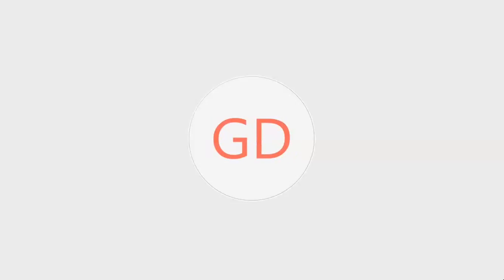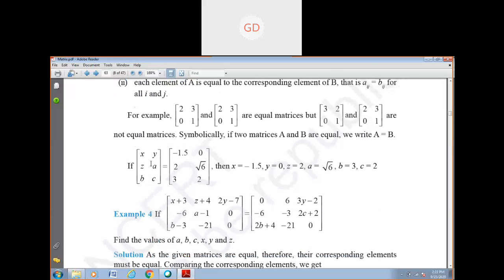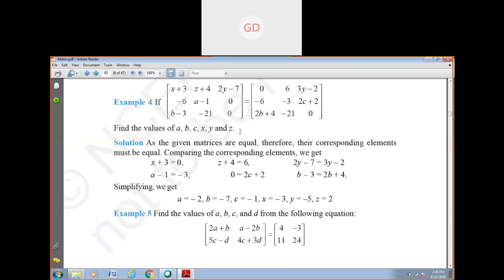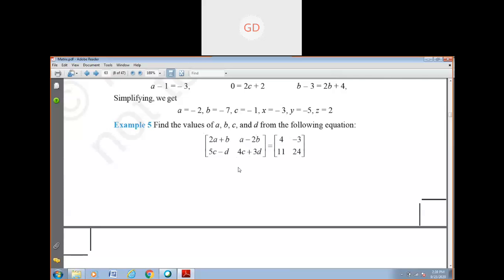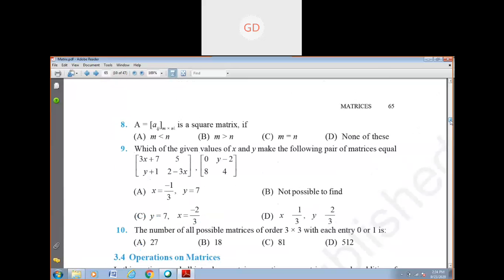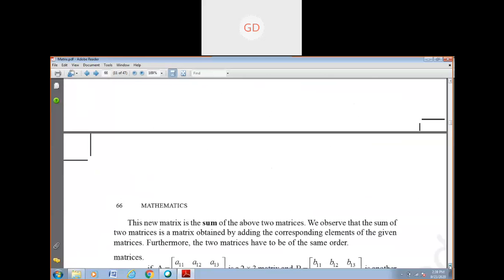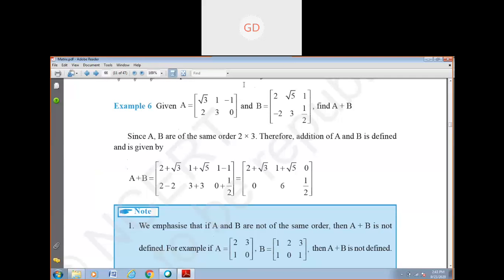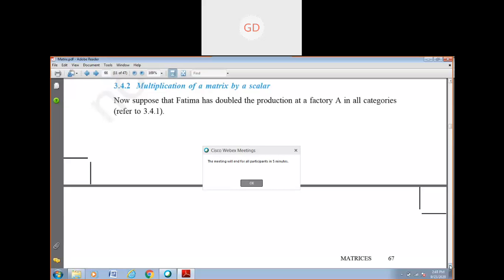BCA Maths Matrix 3